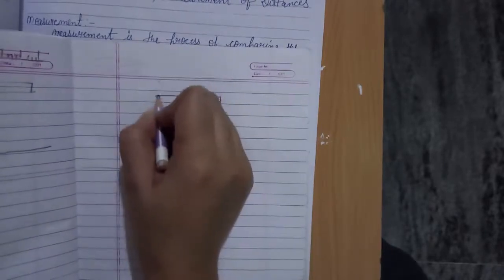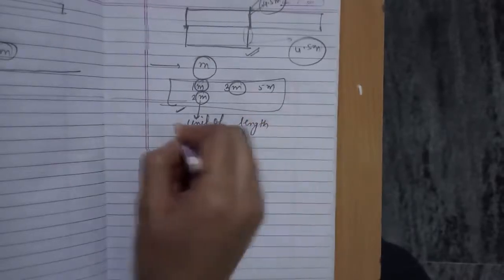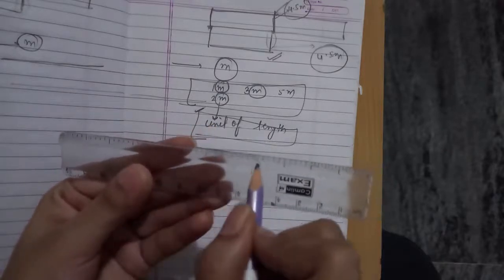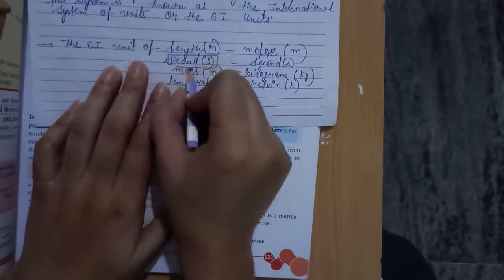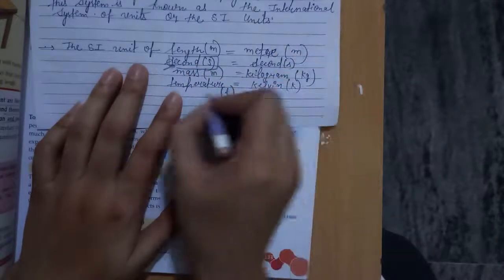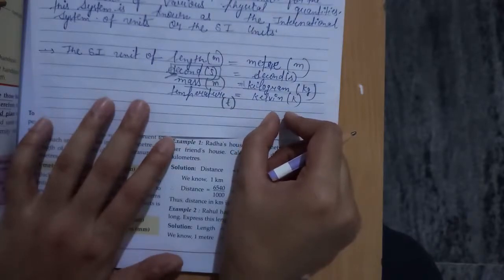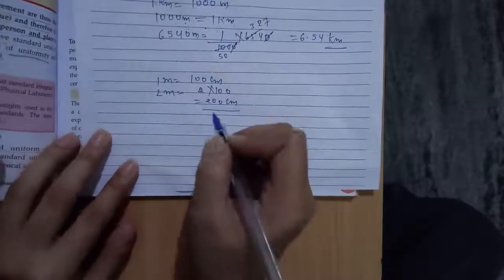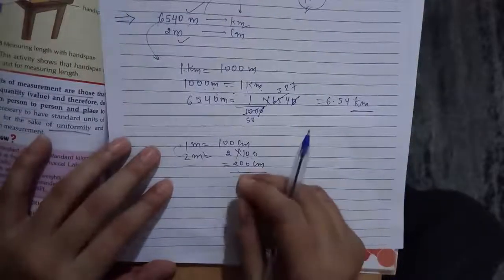CLASS-6||CHAPTER-11||MOTION AND MEASUREMENT OF DISTANCE{PART-1}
ABOUT STANDARD UNIT OF MEASUREMENT